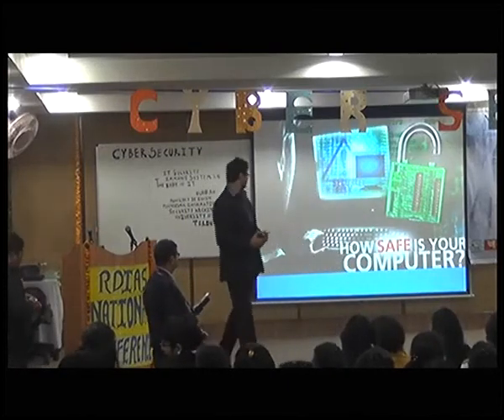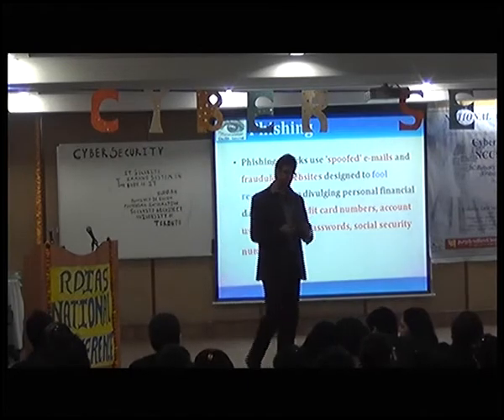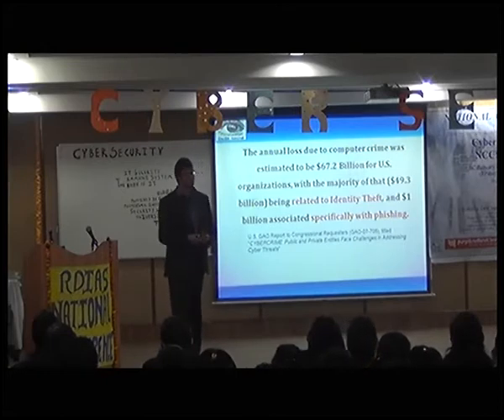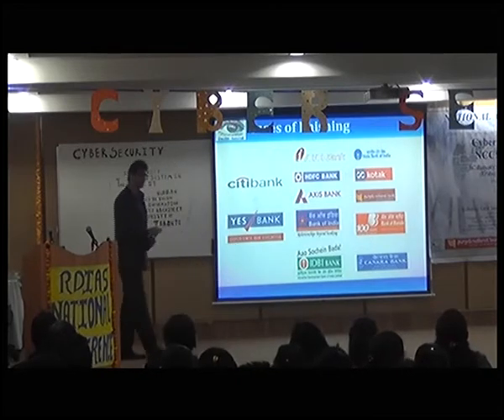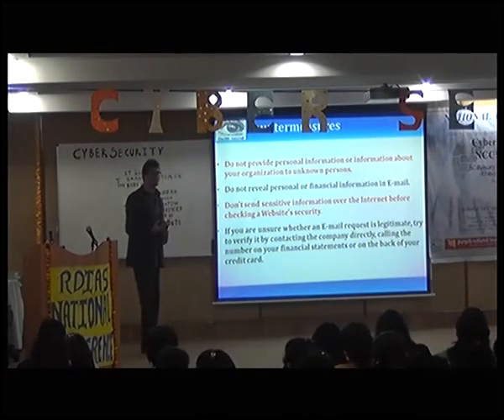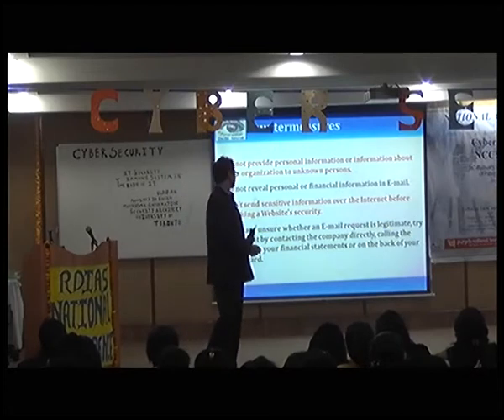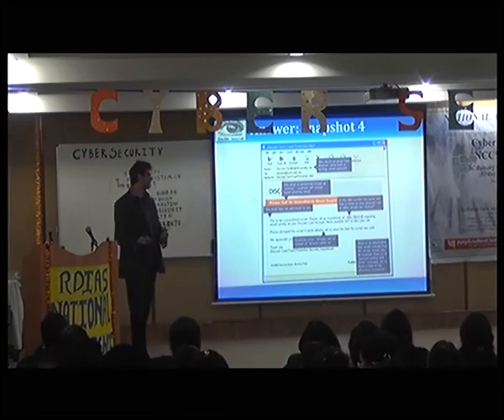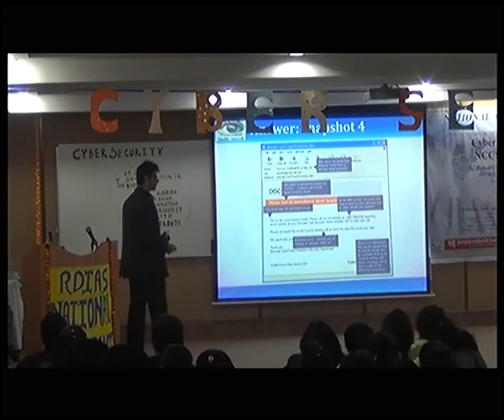National Conference on Cyber Security as on Jan 31st -- Feb 1st, 2014(Teachnical Seesion IV)_1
Prof. N.P. Singh, Professor and Dean, IT Department, MDI on "Cyber Security-hishing"

Invited Talks:-

Mr. Sajal Thomas, Infosec Consultant, AKS IT Servies.
Mr. Rajiv Ranjan Singh, Assistant Professor, Department of Computer Science, DU.